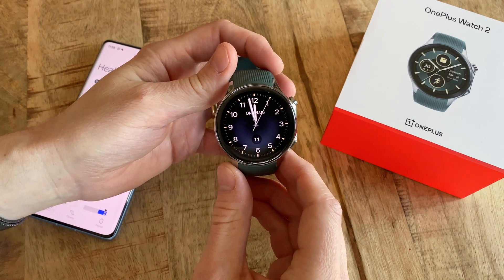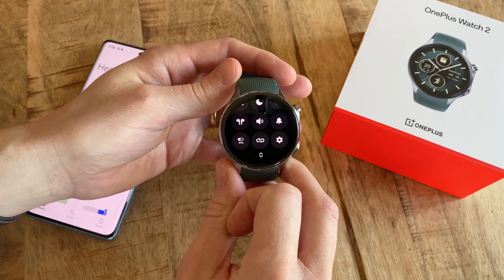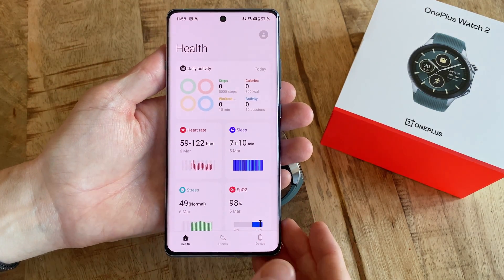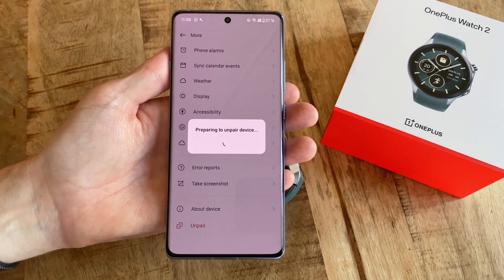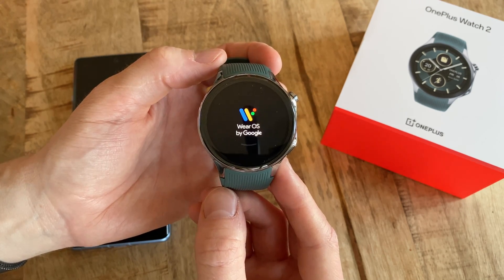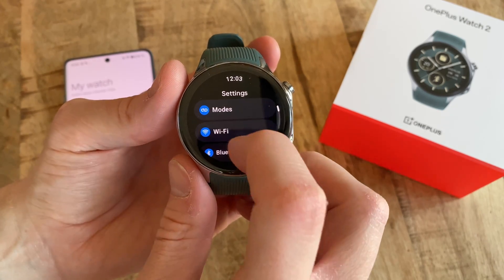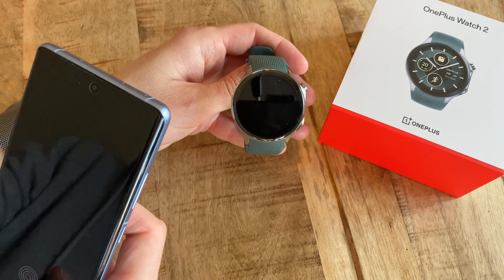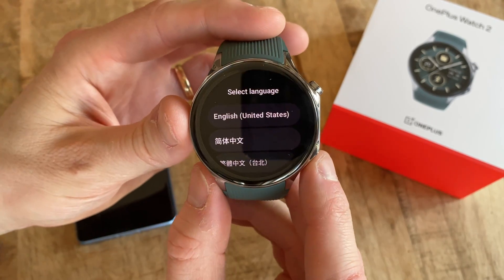How to Factory Reset the OnePlus Watch 2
This is how you perform a factory reset of the OnePlus Watch 2. Either via the watch itself or via the OHealth app.

Please share any thoughts or questions in the comments below and I´ll do my best to answer them.